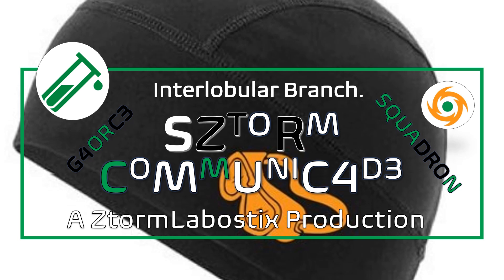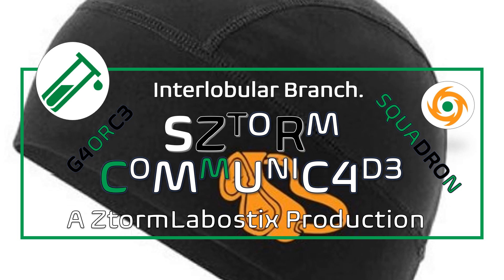Interlobular Branch (SZtorm Communicade) (7)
Henoch-Schönlein Purpura (HSP) is the most common vasculitis in children, characterized by triad of symptoms; 1) palpable purpura without thrombocytopenia, 2) abdominal pain, and 3) arthritis. Renal involvement also often occurs in children with HSP.

This audio/ podcast provides a basis surrounding Conclusion/ Summary, as part of peer reviewed and published works from (2018)